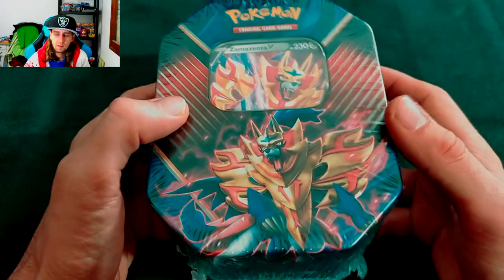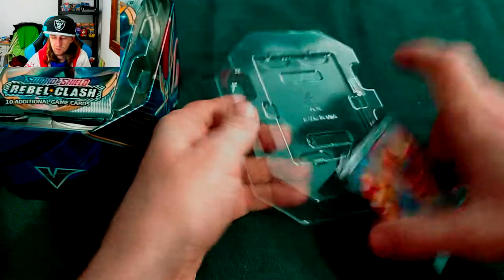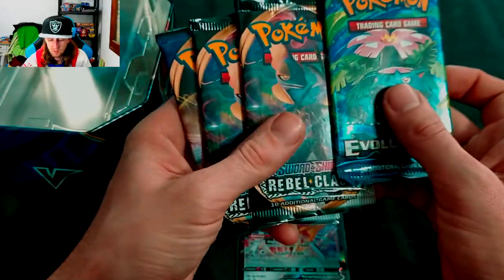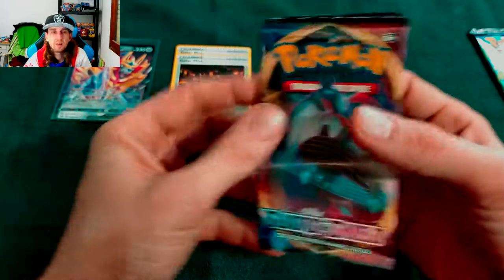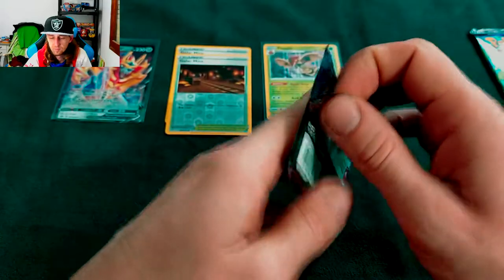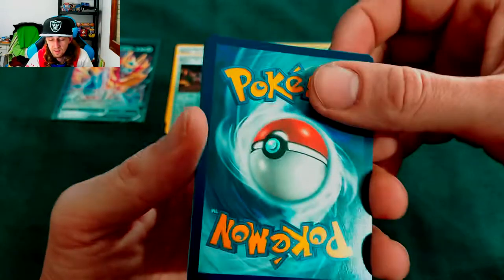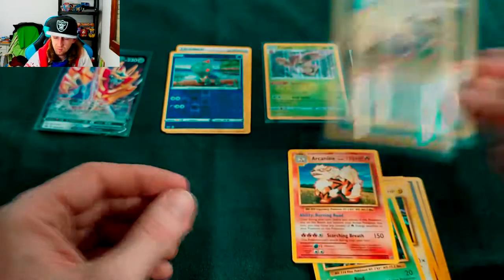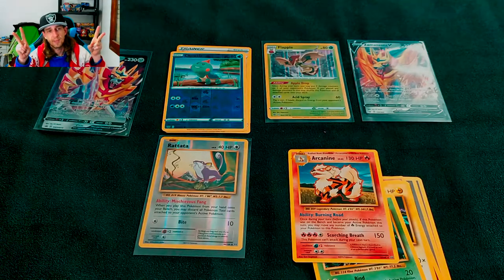Opening Legendary V tin again Pokemon cards what are the odds to pull out promo and the V Pog?